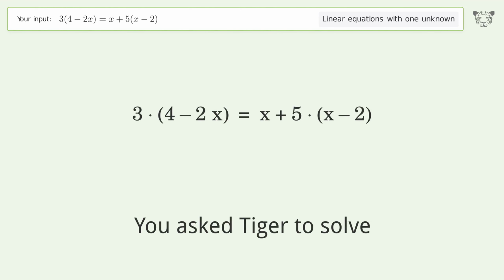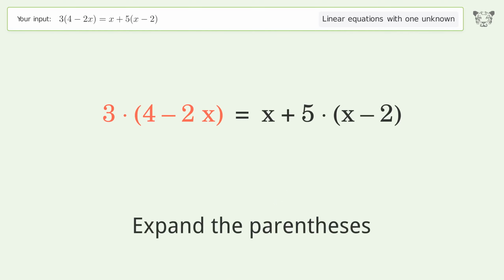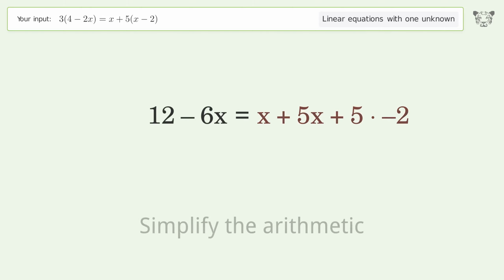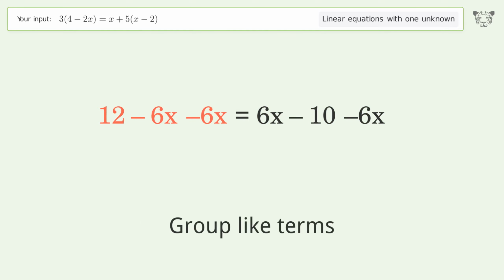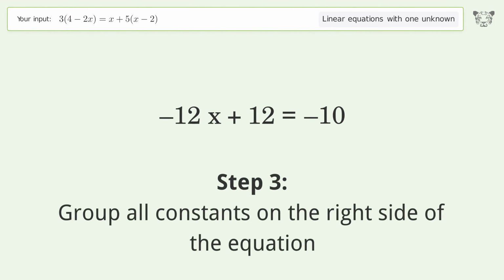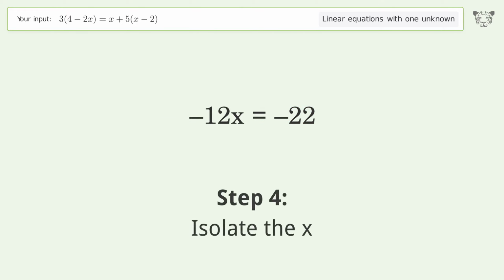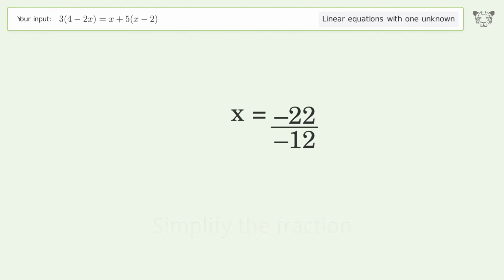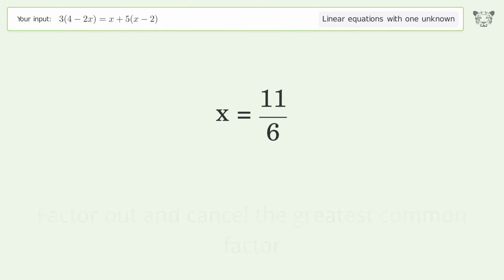Solve 3(4-2x)=x+5(x-2): Linear Equation Video Solution | Tiger Algebra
Struggling with 3(4-2x)=x+5(x-2)? Watch our step-by-step video on Tiger Algebra to master this linear equation effortlessly.